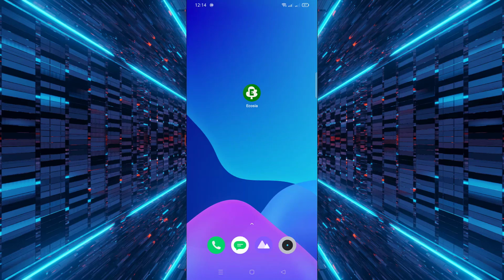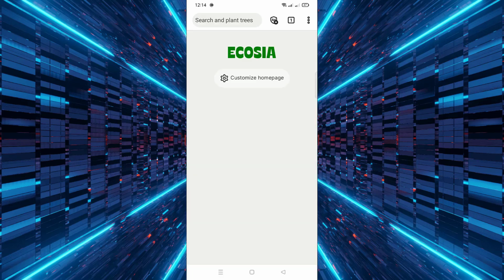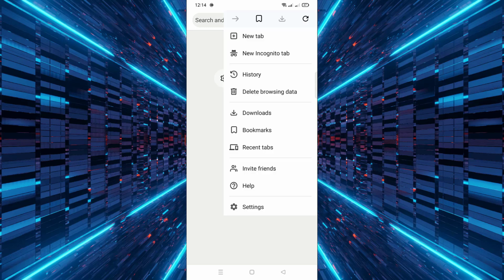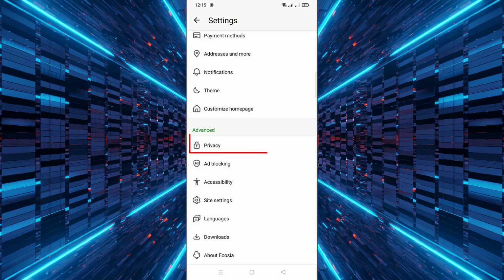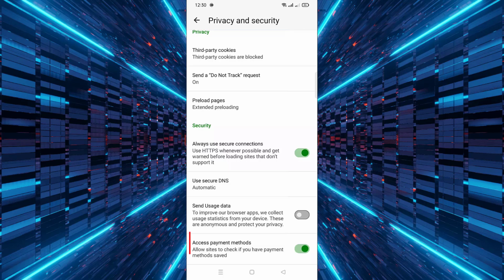Protect Your Payment Info in Ecosia – Easy Privacy Fix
🔒 Learn how to turn off site access to payment methods in the Ecosia browser on Android.

📱 Boost your mobile privacy by disabling payment info sharing.

🌐 Ecosia browser settings help protect sensitive data from websites.

🚫 Stop websites from accessing saved card or payment details.

📲 Works on all Android phones using the Ecosia mobile browser.

🔧 Enhance browser security with one quick setting change.

🛡️ Keep your financial information safe while browsing online.

🧠 Simple browser privacy tips anyone can follow in minutes.

✅ Watch till the end to make sure your settings are fully protected.